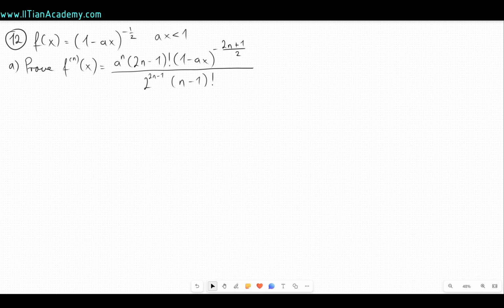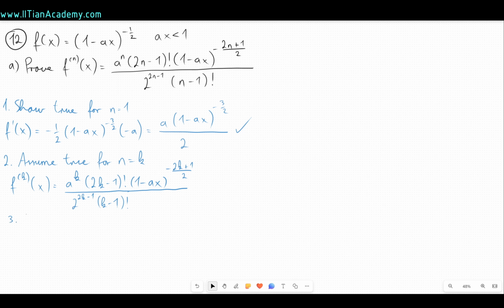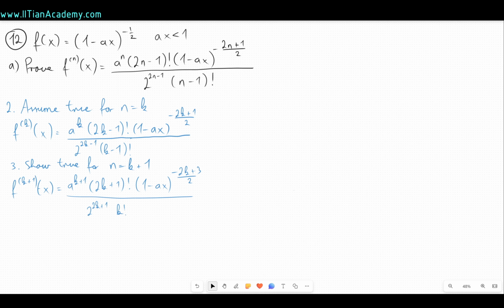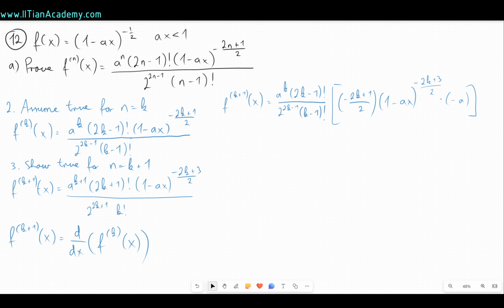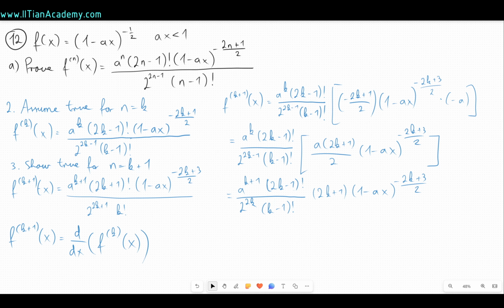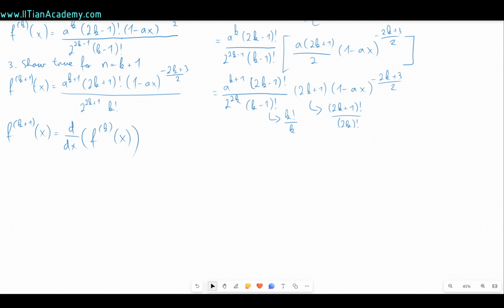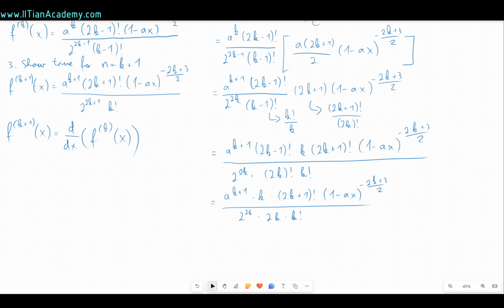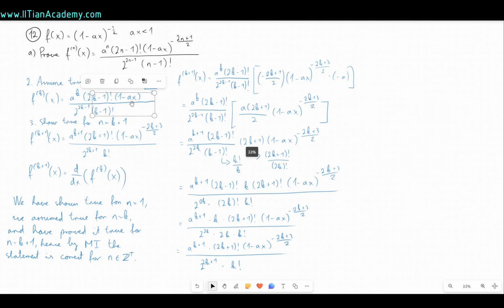IB DP Math AA HL – 2024 May TZ2 Paper 1 Q12a